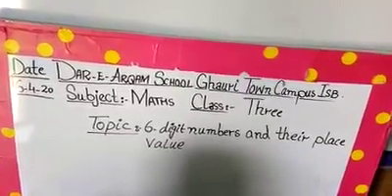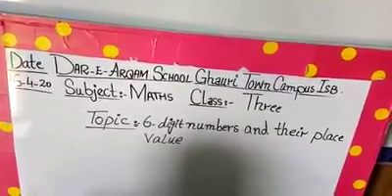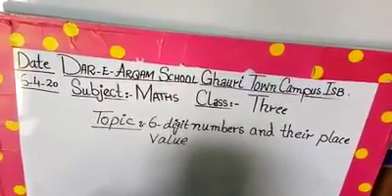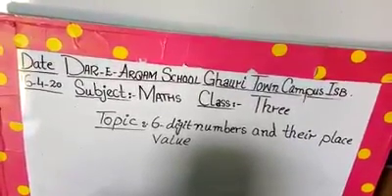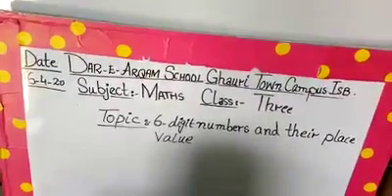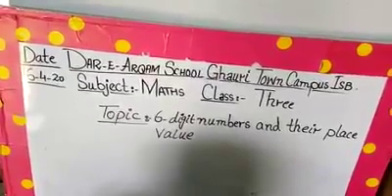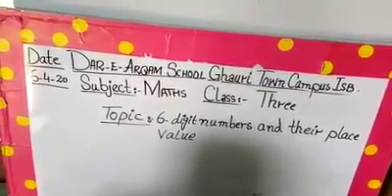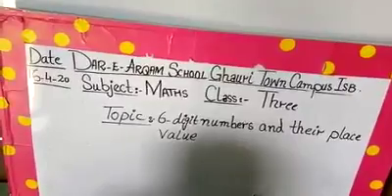Math_Class 3 (6 Digits numbers & Place Value)